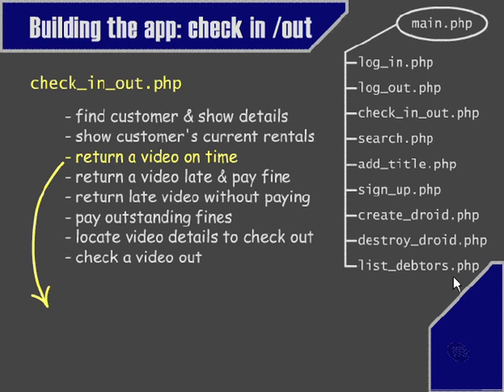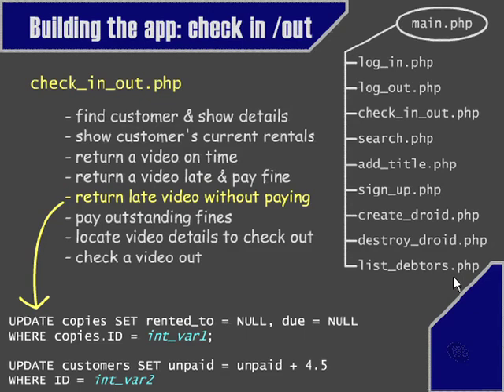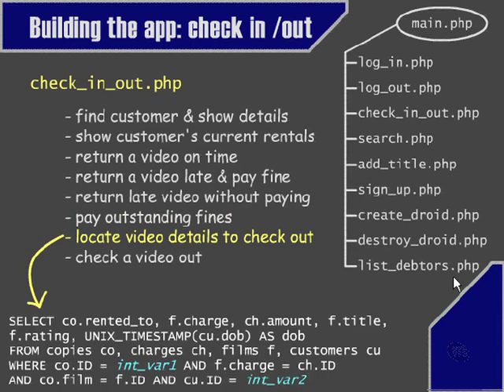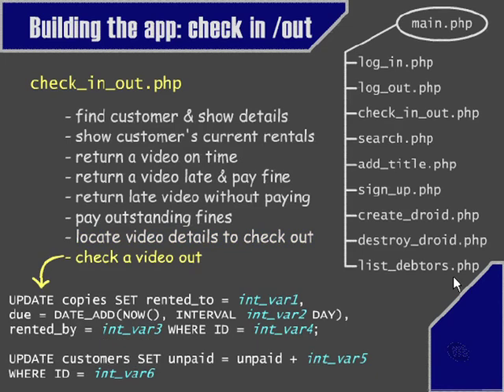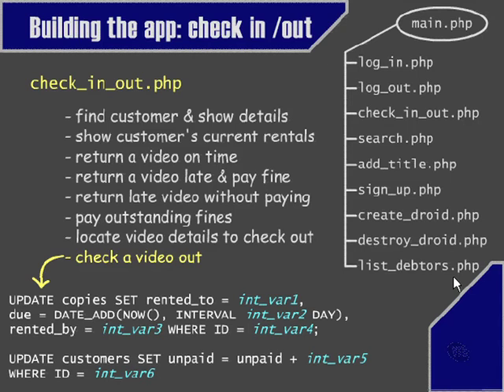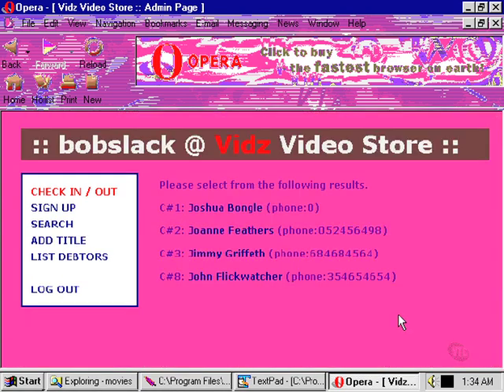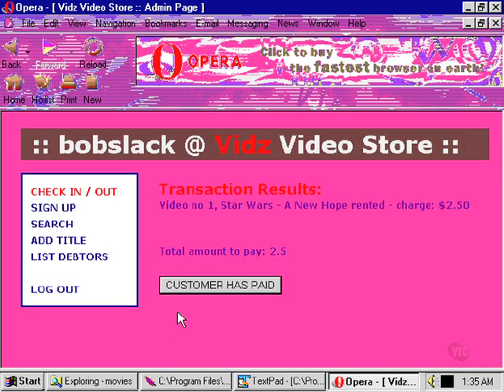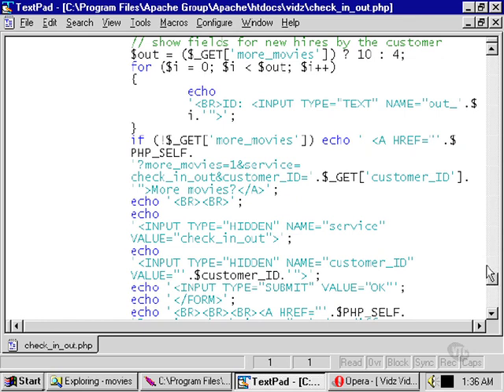64.B.Checking Videos In And Out